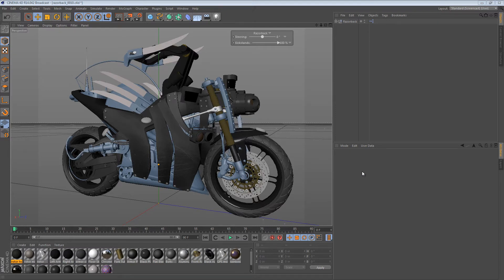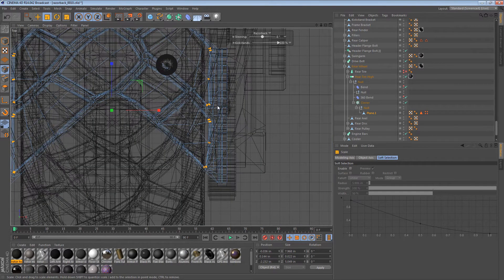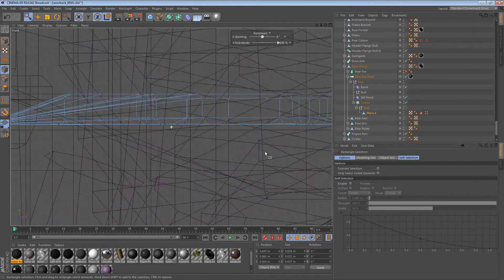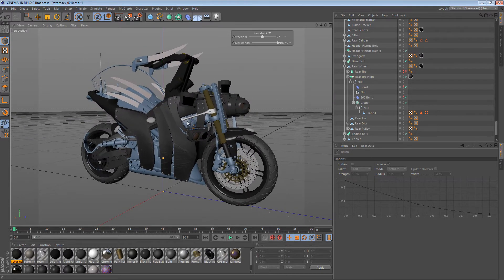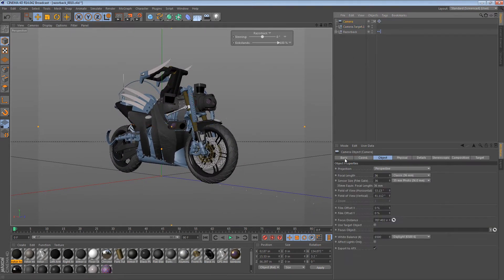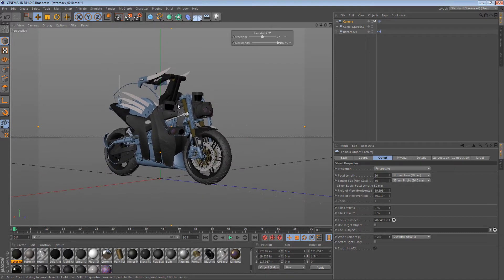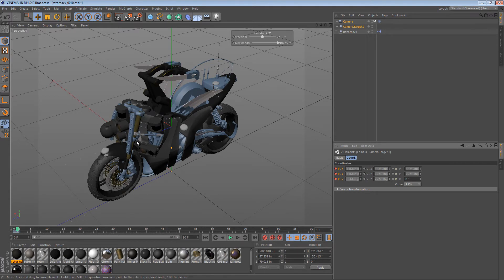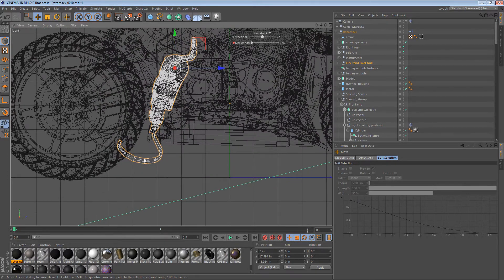The Razorback Part 49 - Posing the Machine and Setting Up a Camera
This part of the Razorback series focuses on some layout and setup. See the full post here on my